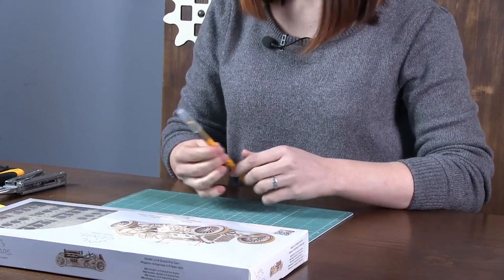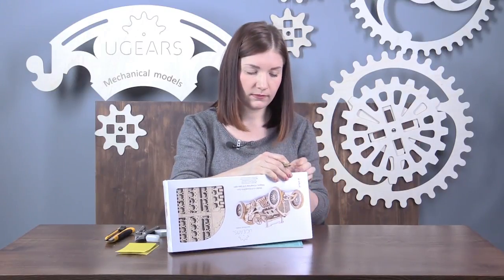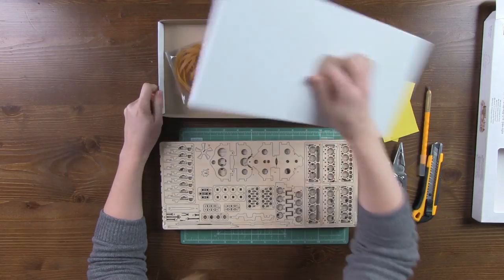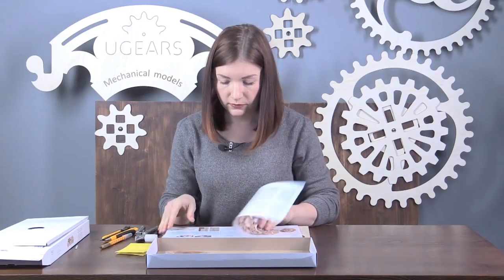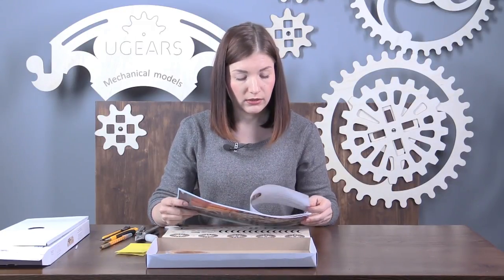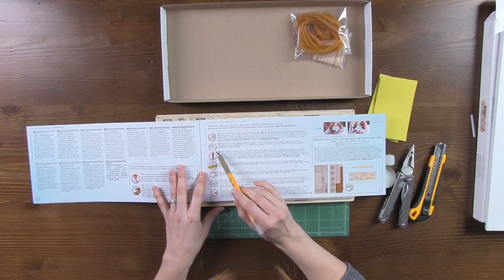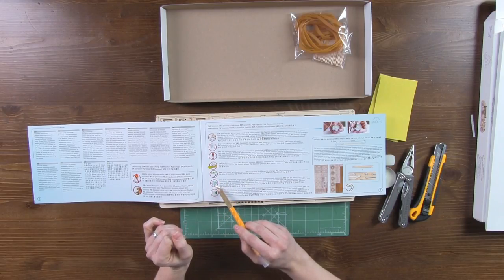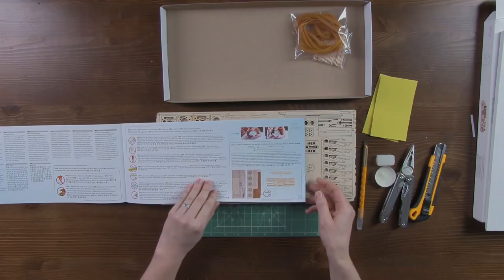In English: Assembly of U 9 Grand Prix Car || Part 1 Unboxing and Helper Usage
Dear Friends,

in this series of videos with a voiceover in English we will show off the tips at the unboxing stage at the very beginning of the journey "The assembly of the Ugears U-9 Grand Prix Car model".

Ugears will follow along on all this journey with you. We wish you great time of putting your U-9 Grand Prix car together and bring it to life.

So let's start with Part 1: Unboxing and Helper Usage